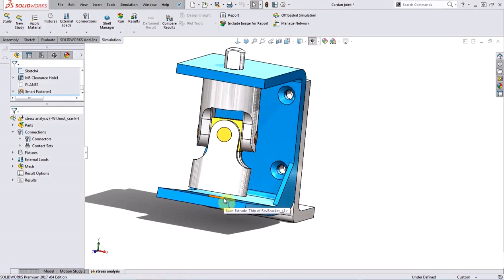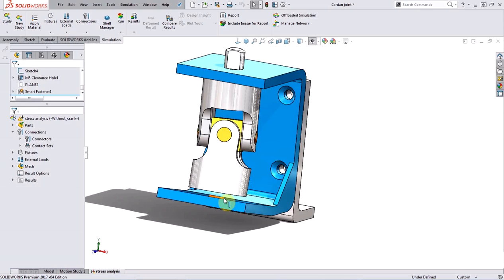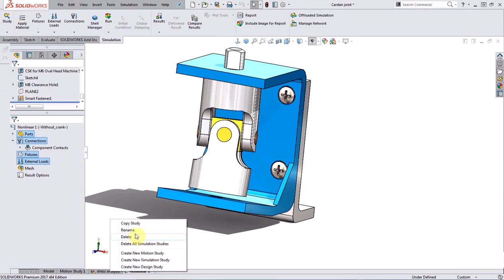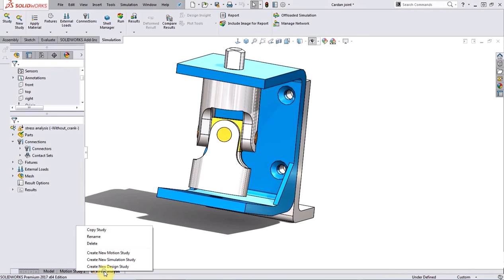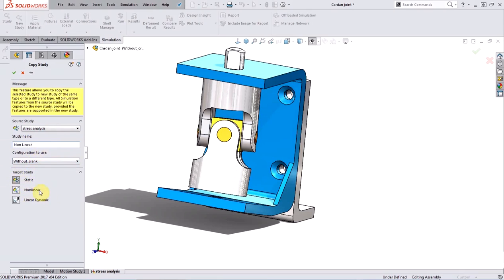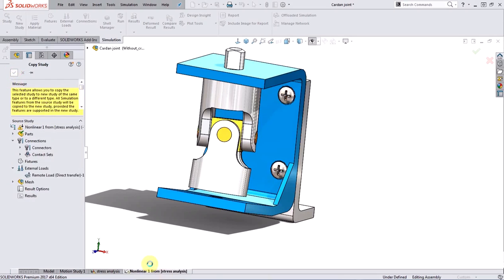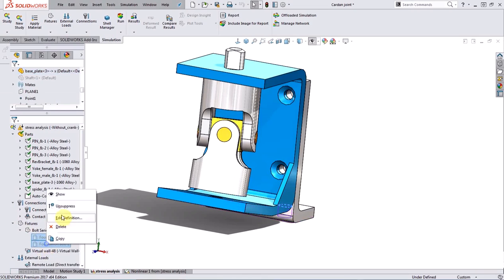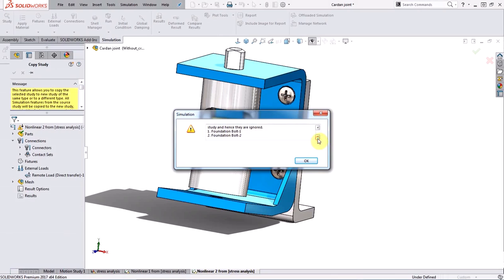Whats New In SOLIDWORKS Simulation 2017 Convert Static Study Into Non Linear or Dynamic Study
Learn how to convert static study into non-linear or dynamic study in this video for SOLIDWORKS 2017

Presented by Saran Haldar